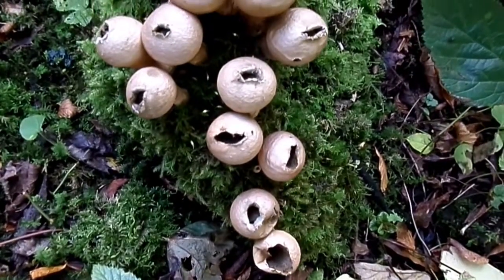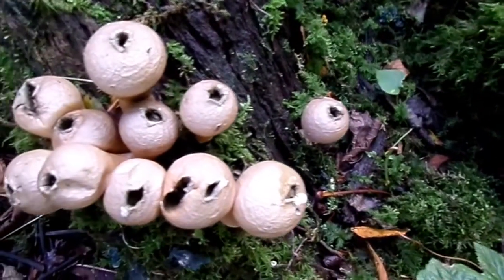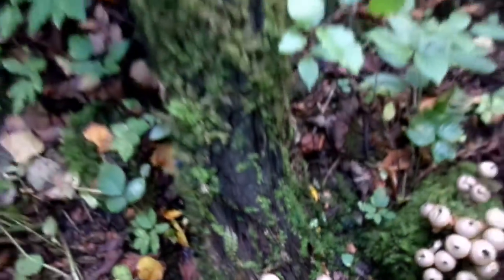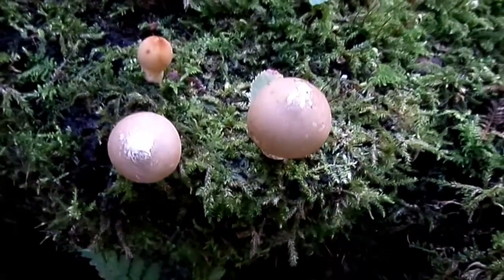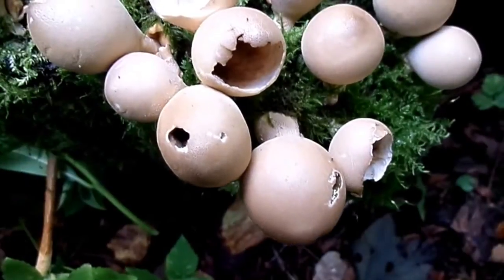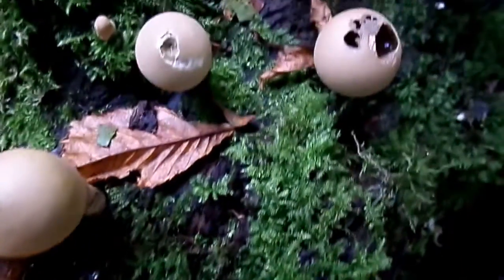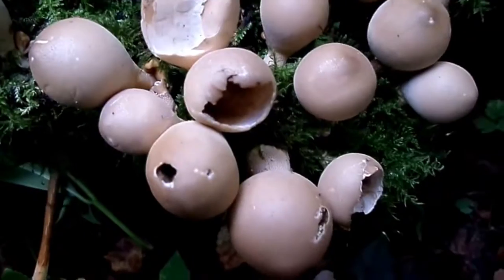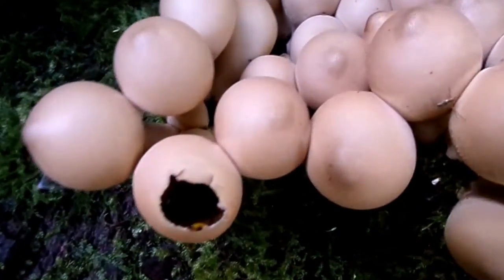Slugs vs the Stump Puffball Fungus (Lycoperdon pyriforme)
A common member of the Stomach Fungi group, edible when young and found on dead wood in groups with a terminal pore when mature. Tempting to slugs and snails that mainly go for the spore mass.